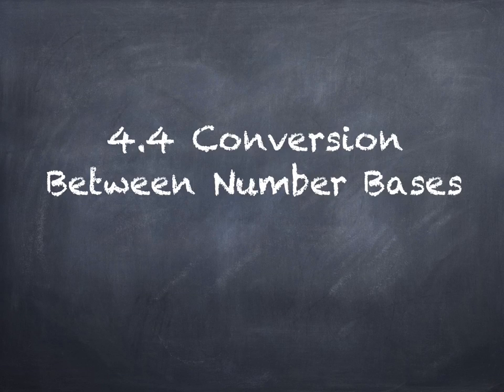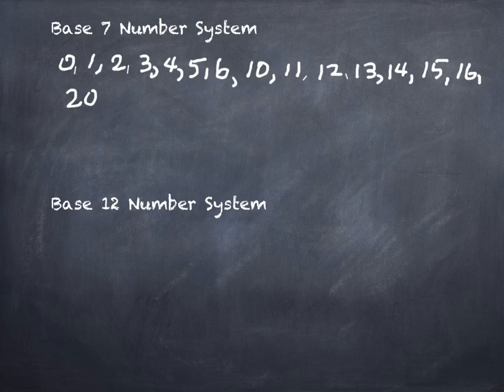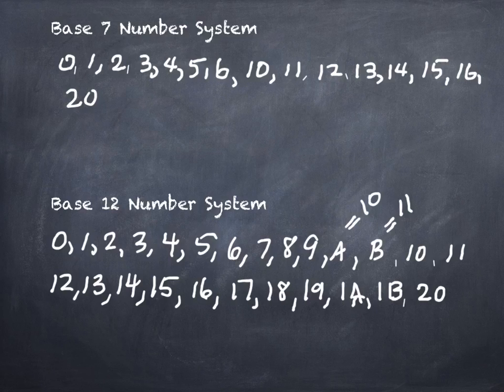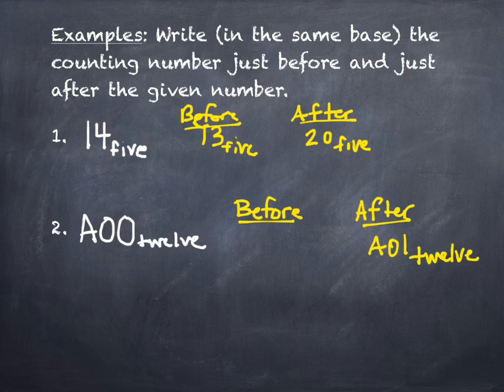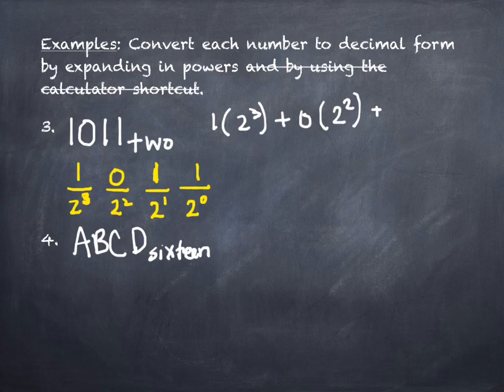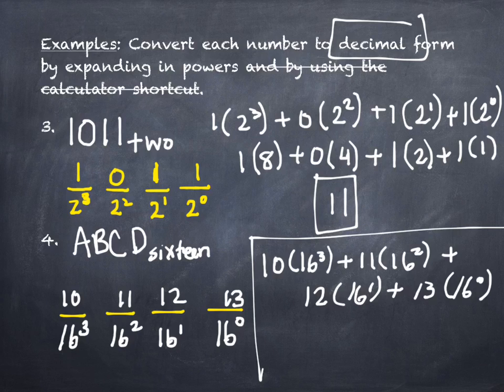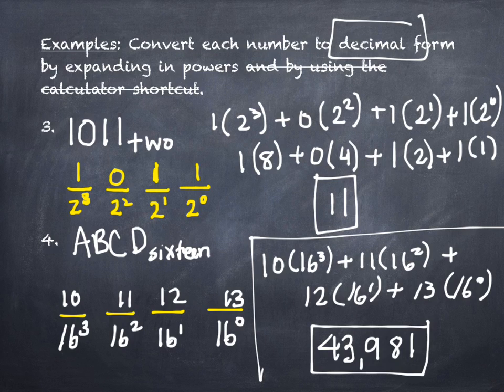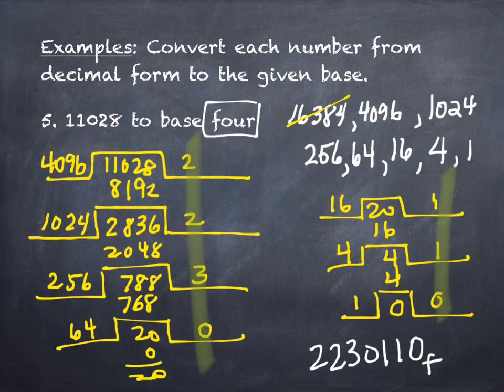4.4 Conversion Between Number Bases B (part 1)